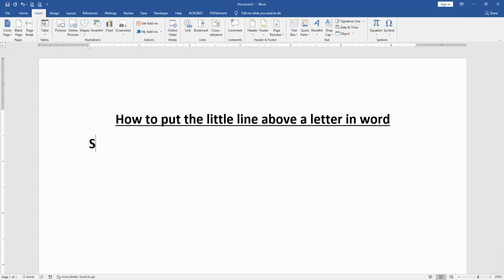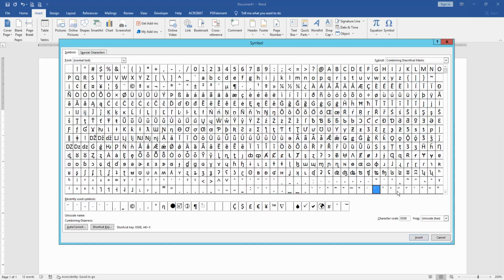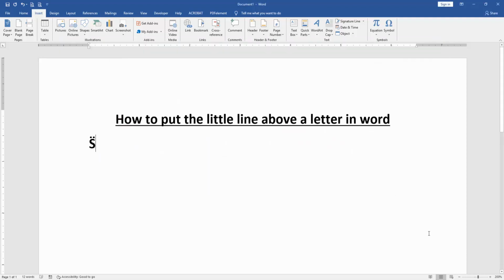How to put the little line above a letter in word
Assalamu Walaikum,
In this video I will show you, How to put the little line above a letter in word. Let's get started.